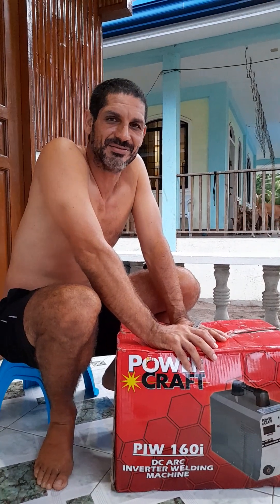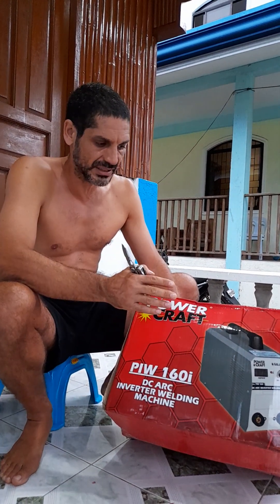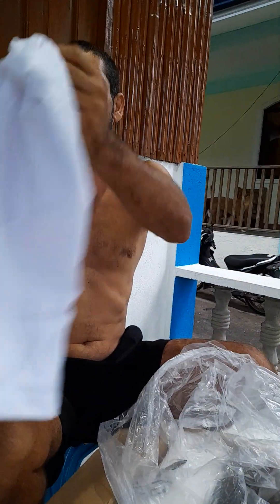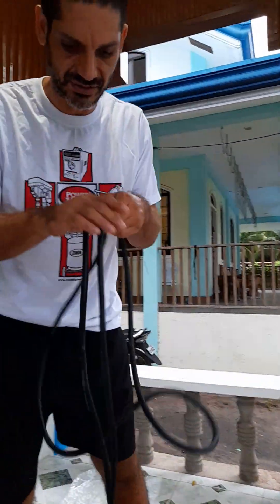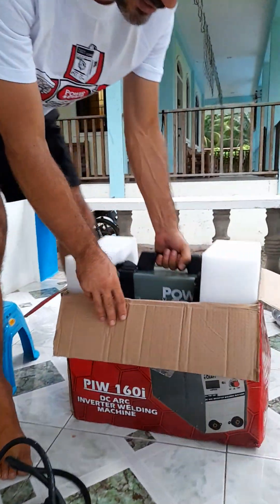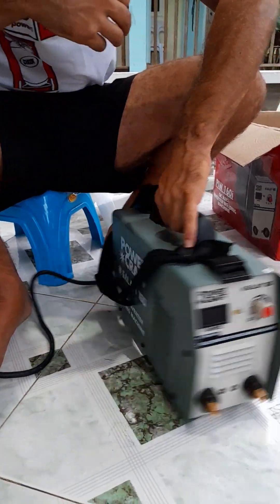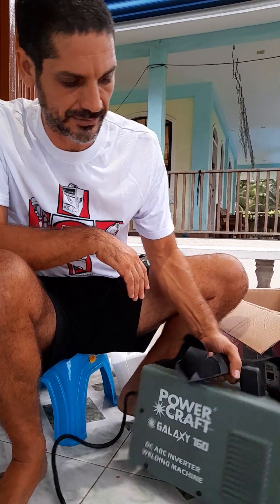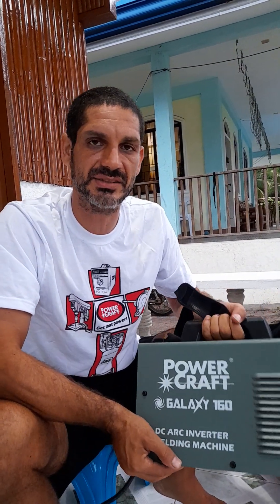PowerCraft 160 Arc Welder Unboxing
PowerCraft PIW 160i dc arc inverter welding machine unboxing